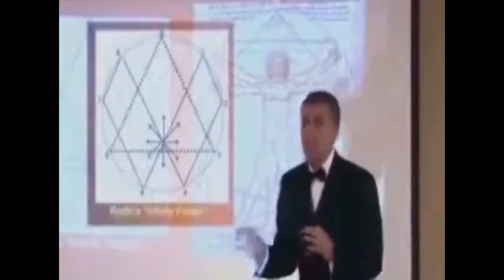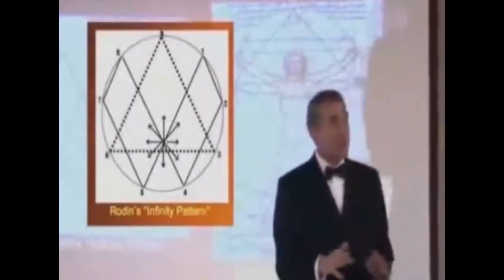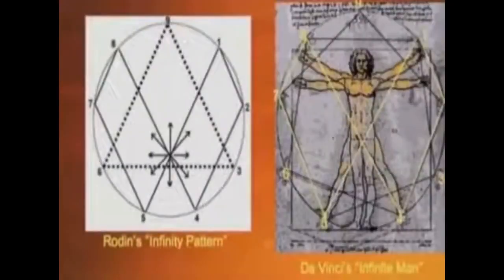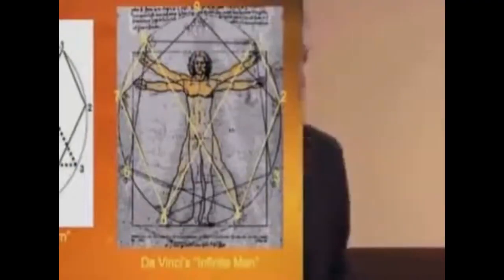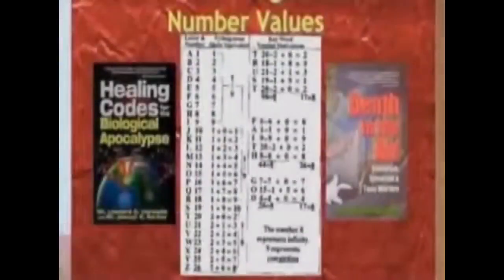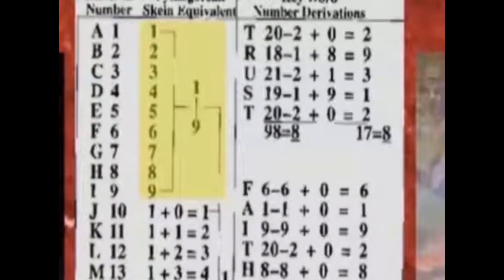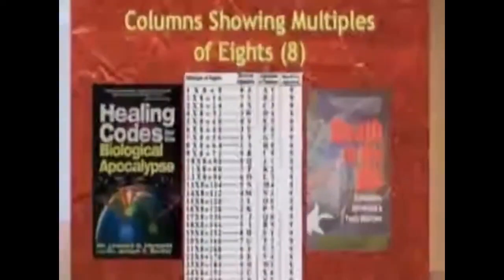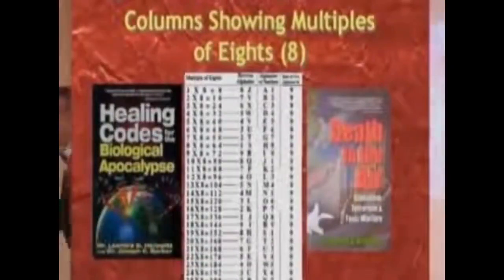English Is Reversed Hebrew.. Part one.